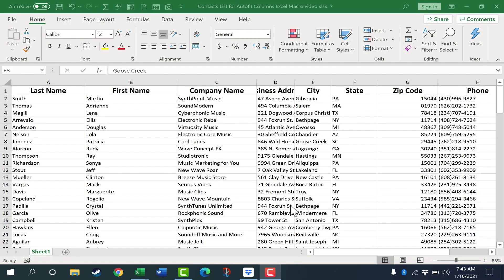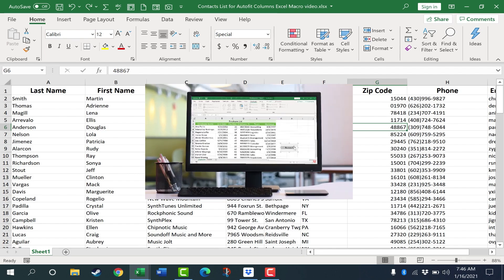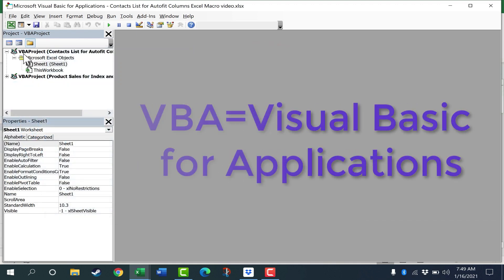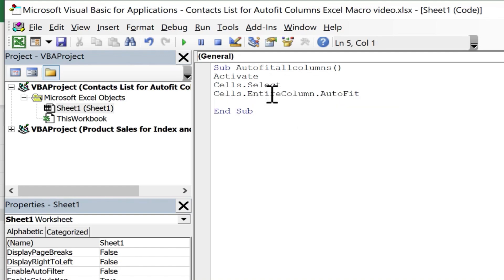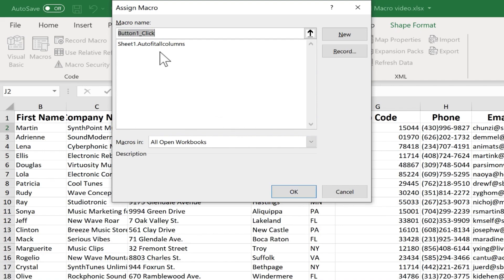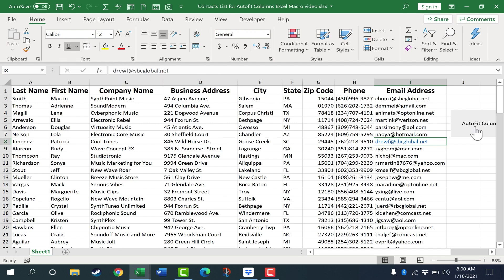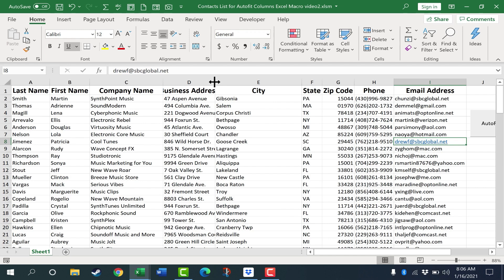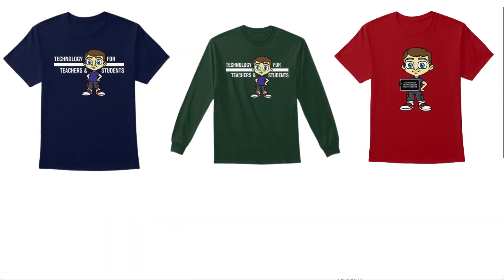Create an Excel Macro from Scratch: AutoFit Columns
Learn how to create a VBA Excel Macro from scratch. You'll learn how to access the VBA editor, type in some code, produce a useful macro, and link it to a button. In this case the macro will automatically resize the column widths so that your spreadsheet data fits perfectly in each column. See below for the VBA code for this macro.
Books to help you make Excel VBA Macros:
Excel VBA Programming for Dummies
Excel Power Programming with VBA
VBA Automation for Excel
Here's the VBA code for this macro:
Sub AutoFitAllColumns()
Activate
Cells.Select
Cells.EntireColumn.AutoFit
End Sub